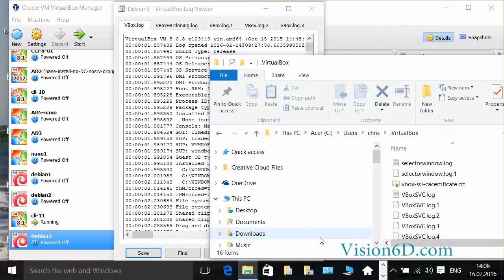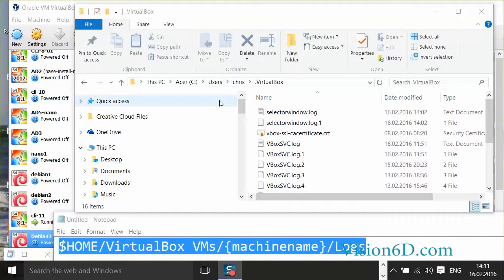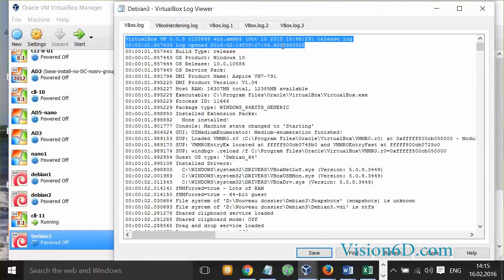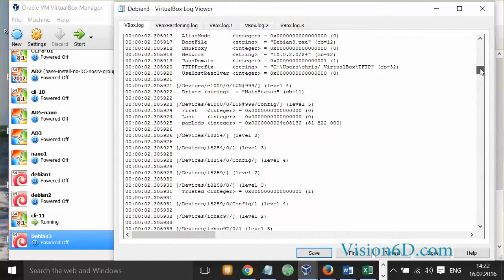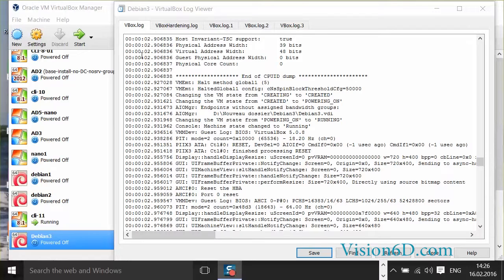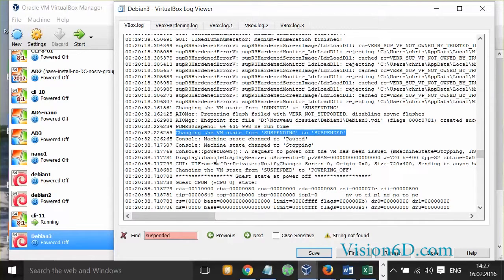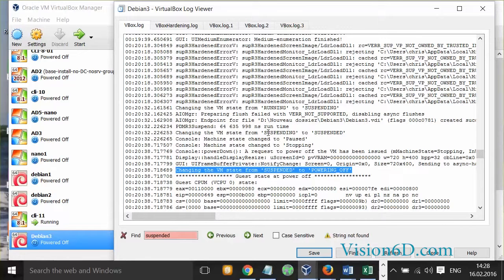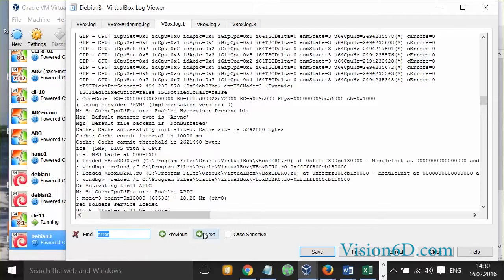Virtual Box ● #6 Log ● Collect Debug info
To troubleshoot a virtual machine (VM), you will need log files and some debugging information. You can learn how to prepare that information for support staff and how to look at some parts of the information yourself.